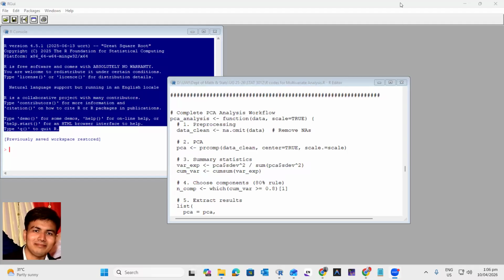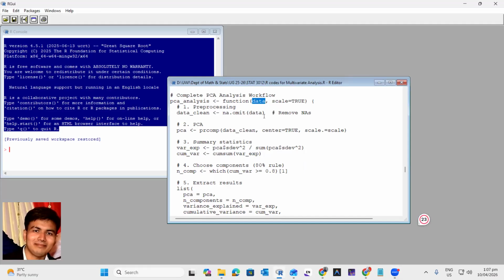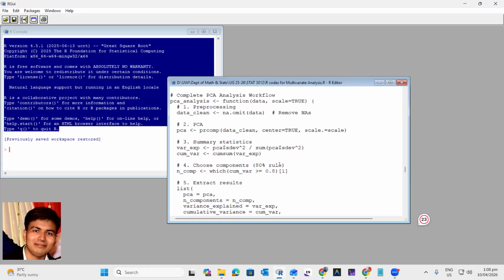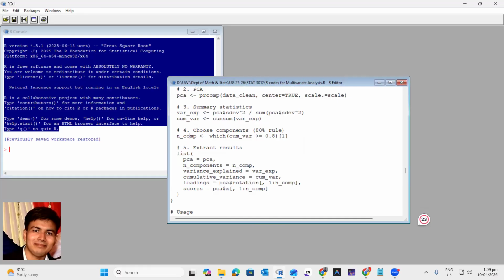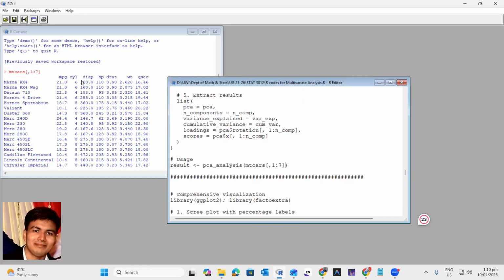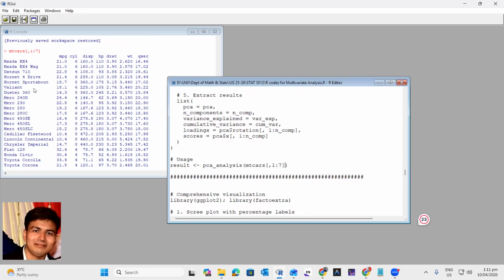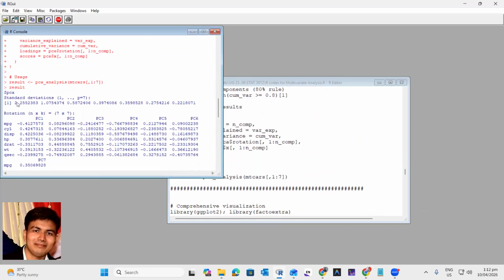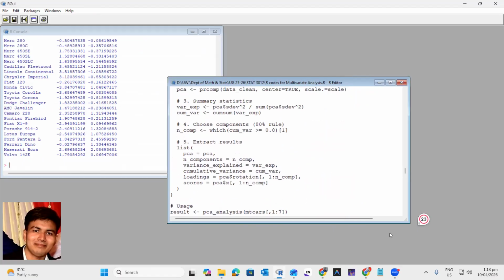Manual Principal Component Analysis Workflow in R programming